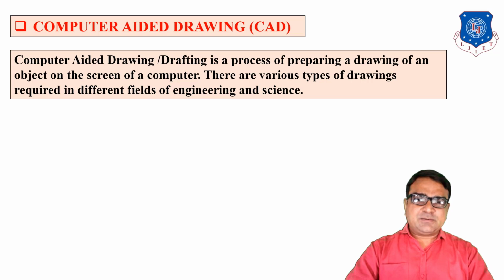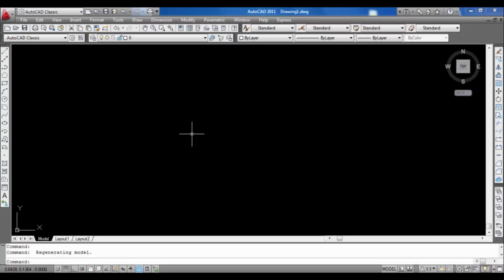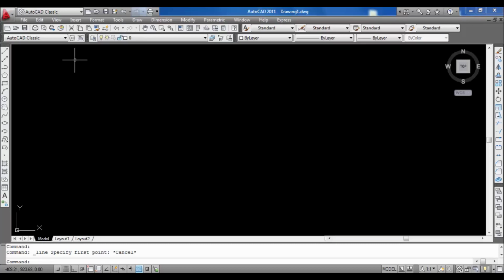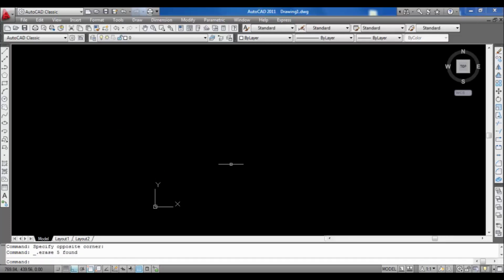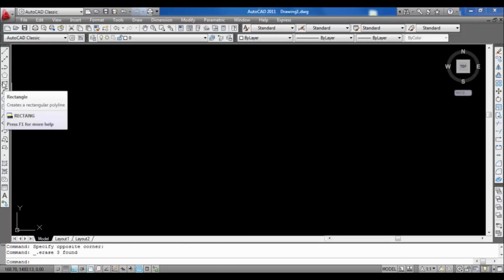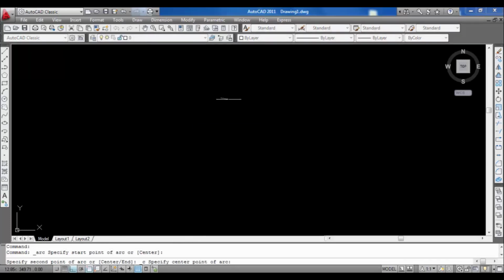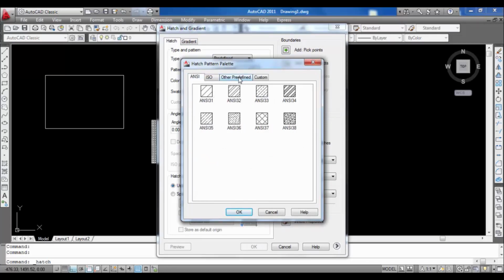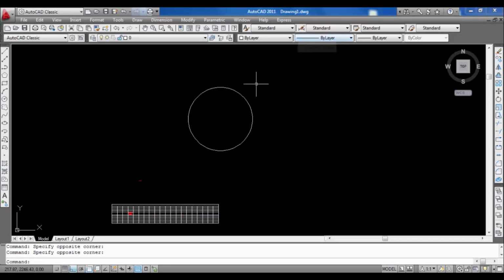Lec-32_Computer Aided Drawing_Part 1 | Engineering Graphics and Design | First Year